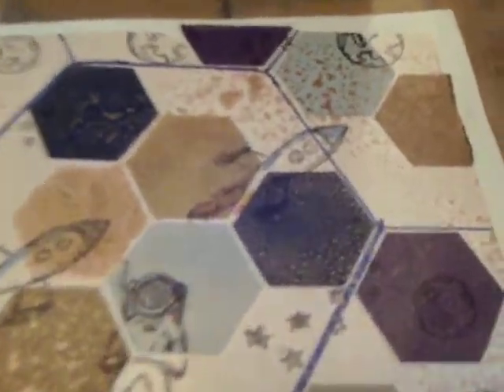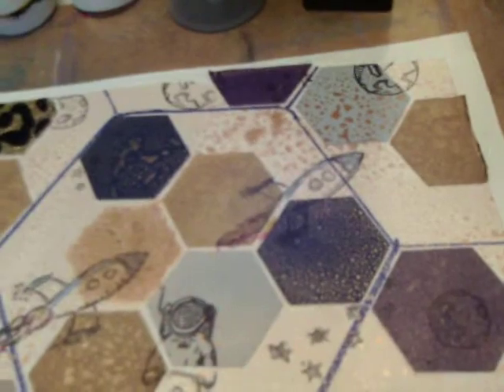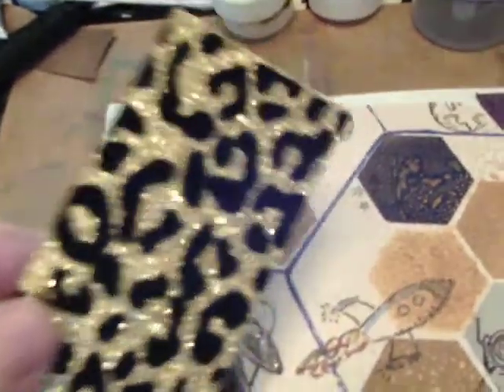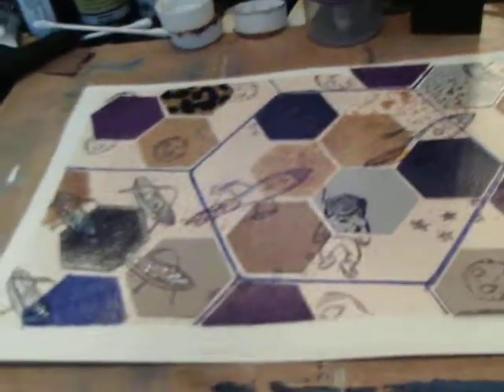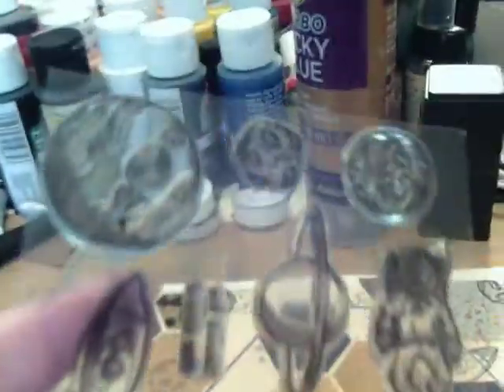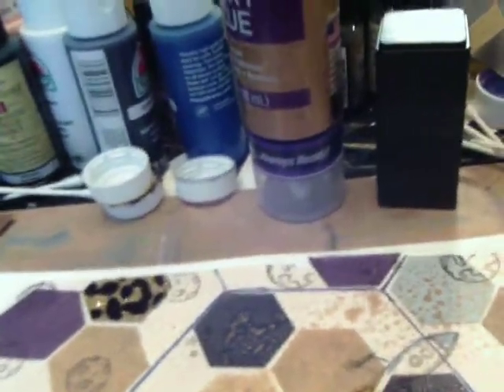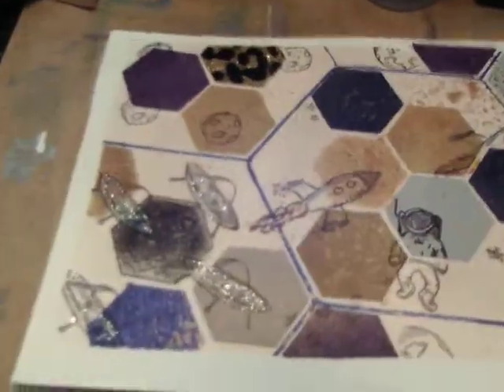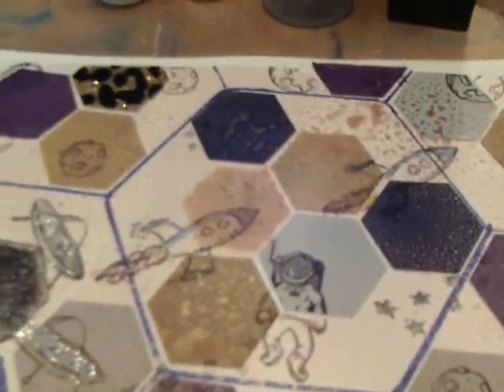retiform week 3 of 'repeat after me'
so, retiform is making a grid pattern, I chose to use my favorite shape; hexagon. I drew around a hexagonal box to create the main background theme, then I used my hexagon punch to make cut outs from scraps of card stock. blue, grey, tan, leopard print flocked/glitter card stock. and glued them down in a random pattern within the taped edge, making sure some overlap the taped edge. I stenciled with the leftover scraps after the punch was used, with a small distress ink pad, one in black soot, one in old linen, and also one with blue felt tipped pen. I stamped space scene stamps with black archivalink and finished up with some details in silver stickles on the flying saucers and felt tip markers on the rocket ships, and sprayed the entire page with tim holts distress mica copper ink. I am going to make this be a message card to my dear brother Maurice Brown, as he is in the hospital recovering from a horrible accident where his cement mixer truck rolled over. prayers for him are greatly appreciated.